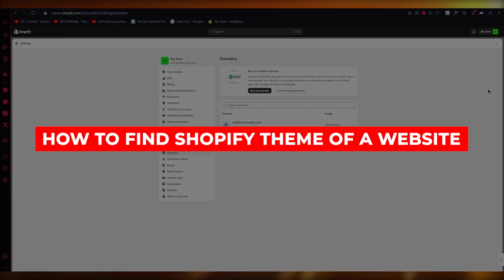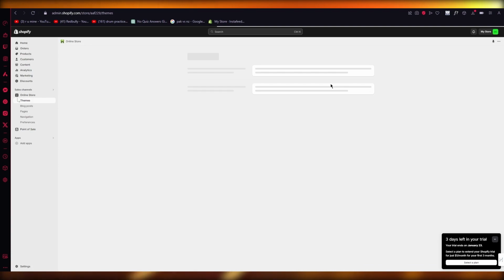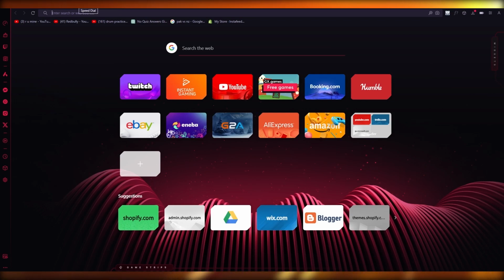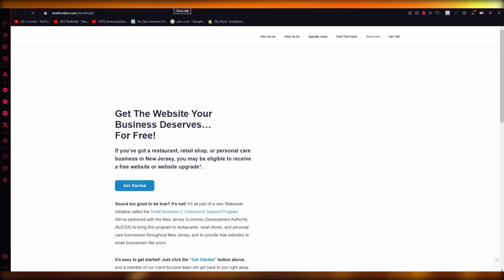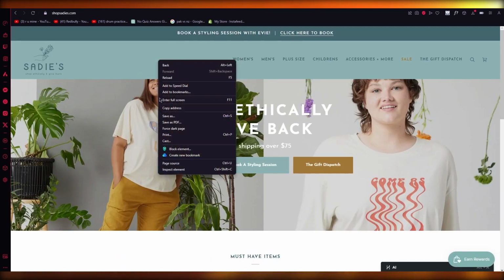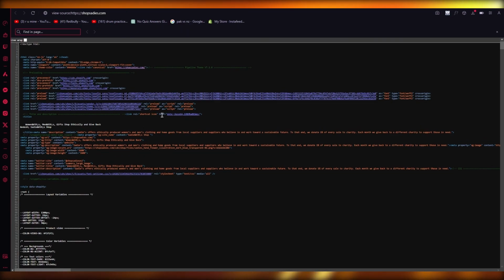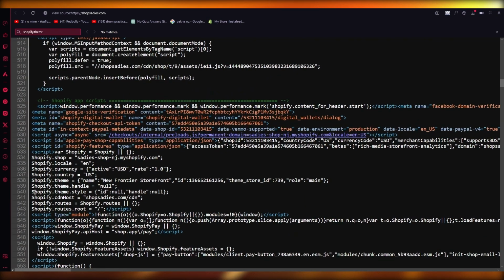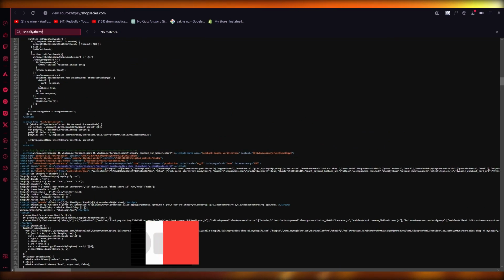How To Find Shopify Theme Of A Website (2025)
In this video I show you How To Find Shopify Theme Of A Website. This video will cover everything that you need to know and help you get started with this software.